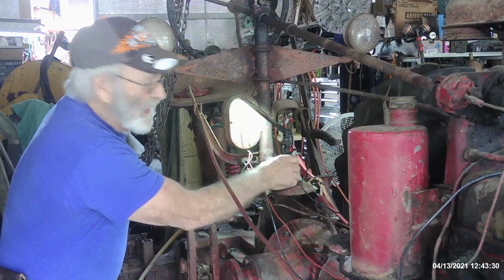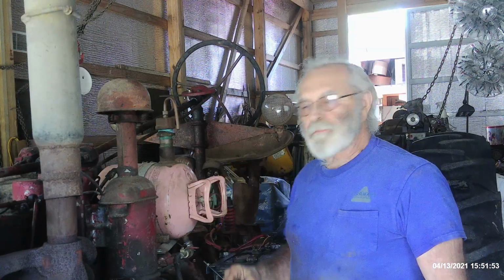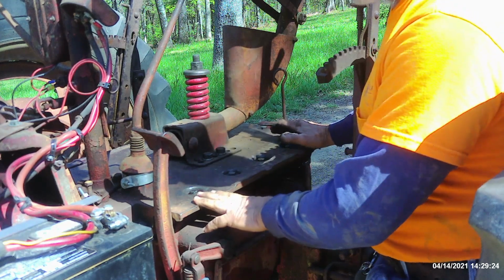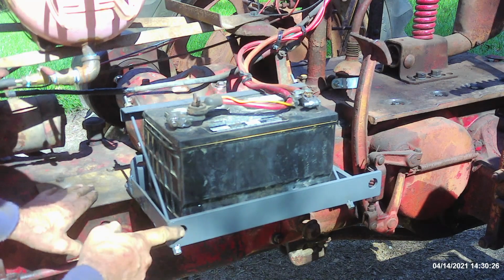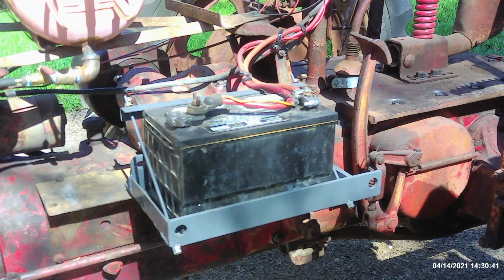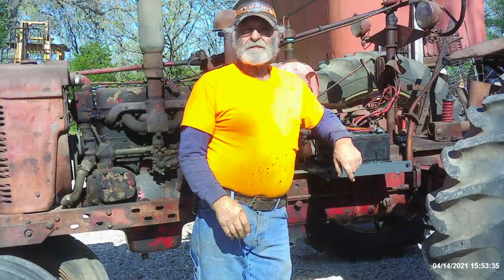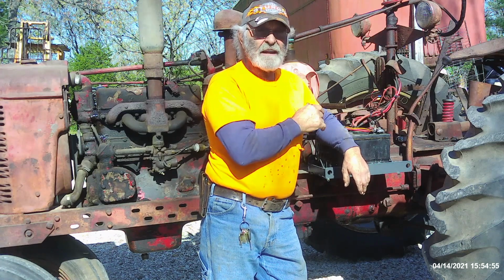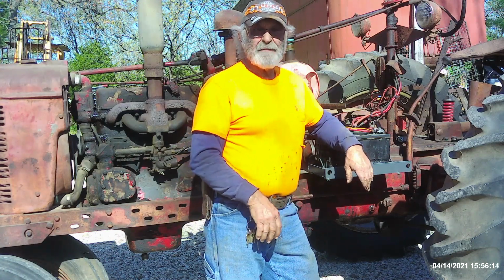Farmall H Transmission Fill Up, Belt Pulley Install, Drive Around the Woodpile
The transmission/final drive cavity is filled to proper level with 80-90wt oil. The pto side pulley sump is common to the transmission but it has its own fill plug and drain. To ensure it is filled to capacity, the first two quarts are dumped in that compartment. If the transmission level falls for any particular reason in the future, this will ensure the pto side drive will hopefully maintain its level for safe operation. Though it is common to the tranny housing, it has a raised portion that will hold oil in its semi-private reservoir as the final drives level lowers. but it has to start out full.
  The belt pulley is necessary because this old gal is going to see duty on the flat belt drive buzz saw.  The bad thing about that is the pulley is the old fibre type and if left to the weather it will deteriorate within a few years.  So the tractor has to be kept under roof, or the pulley must be kept protected from the elements.  Well, I guess I need a bigger shed then.
A quick trip around the wood pile to get a good sloshing of the new rear end lubricant. and to make sure all surfaces of the freshly washed interior has its chance for a light coating of oil rounds out the short video. Then a moments pontification of what's in store for this tractor in the near future. I DID get it out of sequence though. the NEXT thing on the list is to narrow up the rear hoof prints. I literally hate those wheels being out so far, so those puppies are gonna get slid in to until the tip of the rear axle is flush (or thereabouts) with the outer surface of the rear rubber.
All in all, this is just a lackadaisical, laid back, simple minded and easy to produce video that's just adding to the list of minor things that have to be done to get an old tractor up and running that's been sitting for an extended period. Well they ALL don't need to have the extensive list of things done in this series. just the 'special' ones.
  Hope you enjoy the trip around the wood pile.